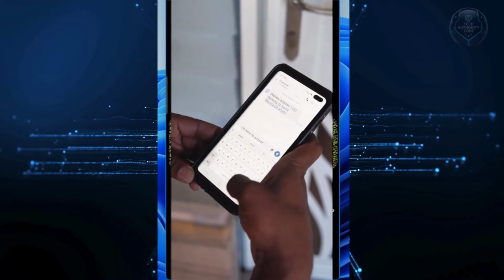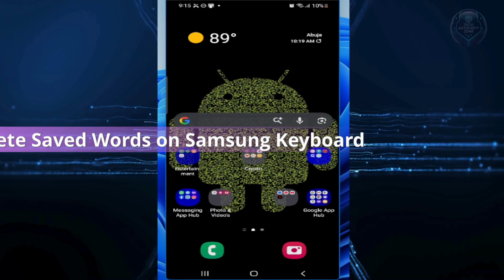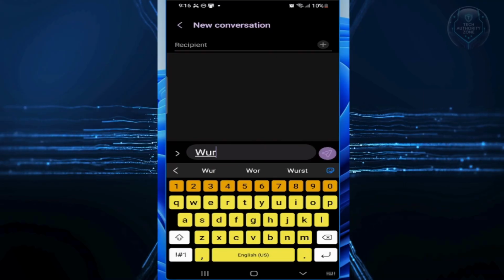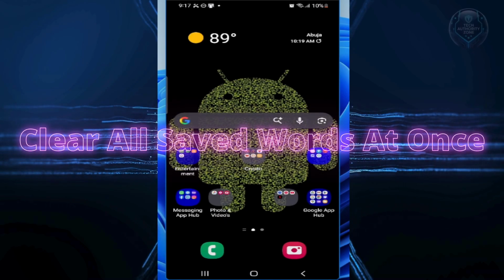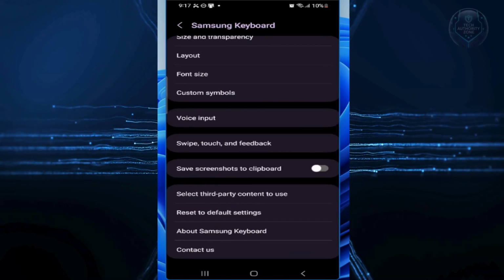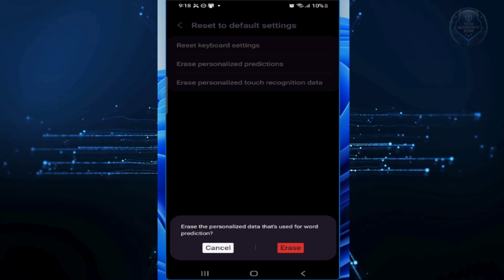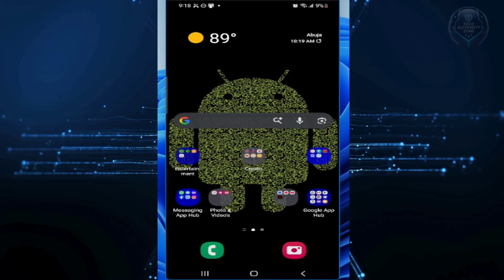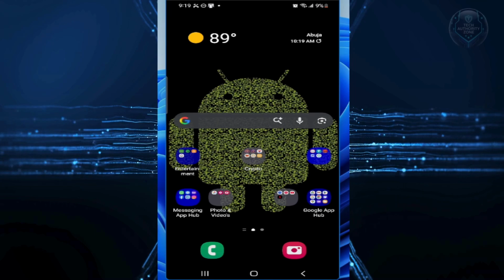Clear Your Samsung Keyboard History in Seconds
Are you struggling with embarrassing autocorrect fails or unwanted suggestions?

In this video, I will show you how to delete saved words on Samsung keyboard in just a few quick taps.

This simple guide shows you exactly how to clear your keyboard history and remove those learned words that keep popping up at the wrong time.

What you will learn:
✅ Step-by-step process to delete saved words
✅ How to clear your entire keyboard history
✅ Bonus tips for better keyboard privacy

Whether you've accidentally saved a typo or just want a fresh start, this method works on all Samsung Galaxy devices including S20, S21, S23, S22, A54, and newer models.

Thanks.